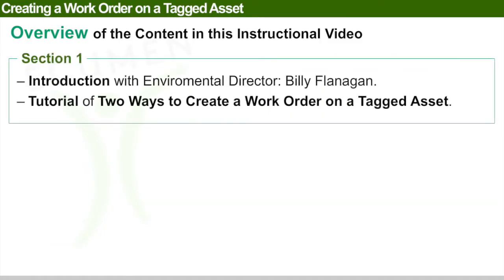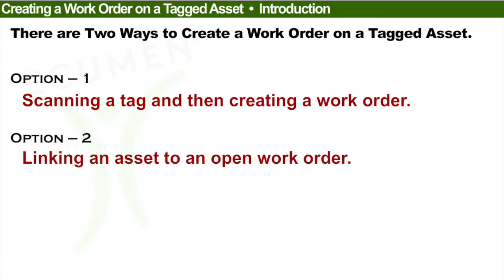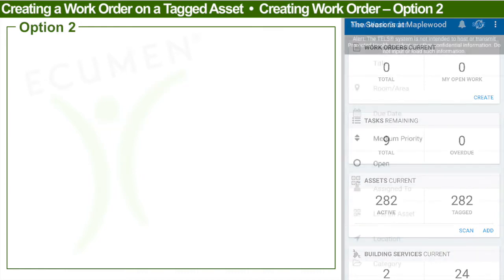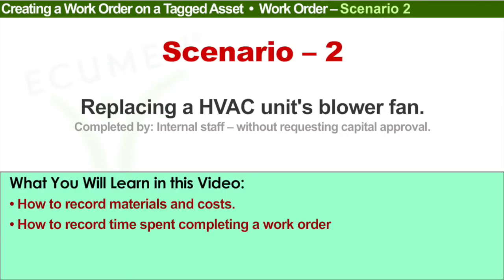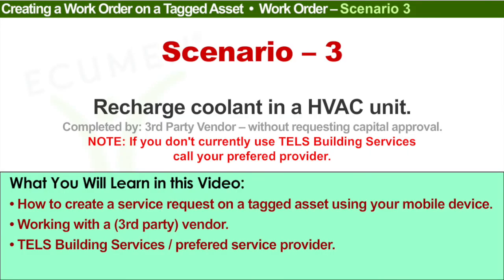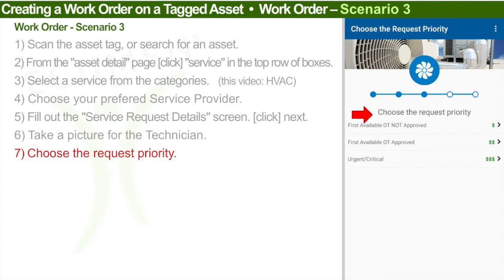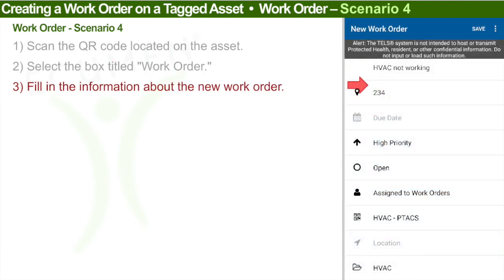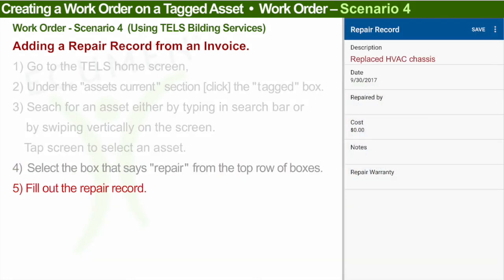TELS - Creating a Work Order on a Tagged Asset - Mobile Device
Instructional video series for Ecumen Envirometal Services/Maintenance Employees. This is a training video on using the TELS software application for employees to reference. This specific video is on how to create a work order on a tagged asset via: a mobile device.